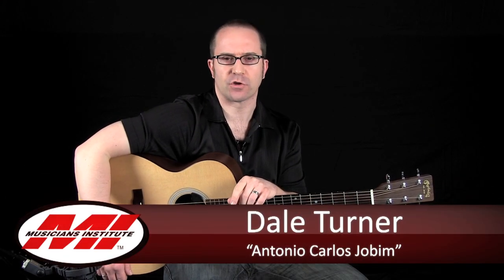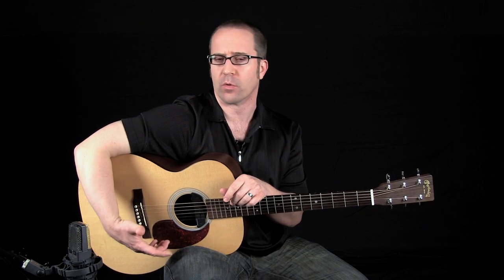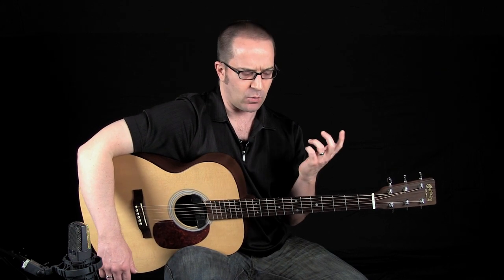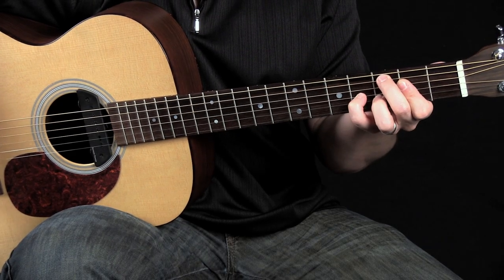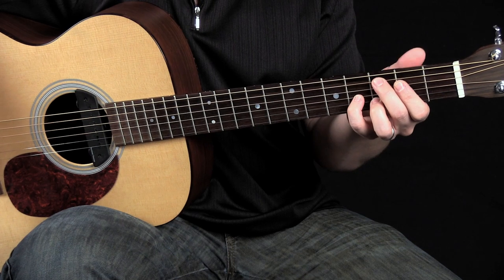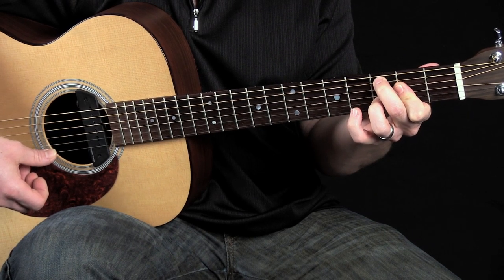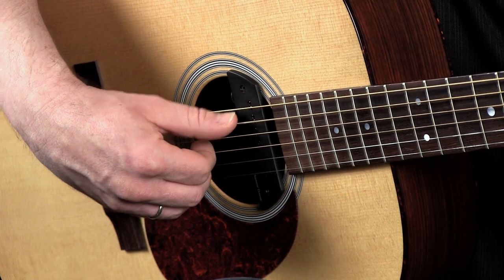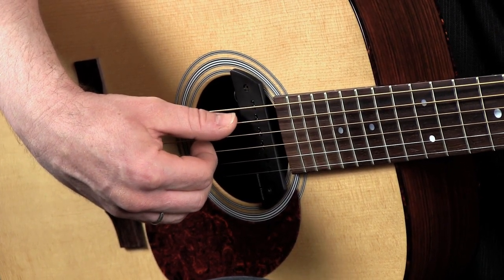Dale Turner - Hole Notes: The Bossa Nova Rhythms of Antonio Carlos Jobim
The following content is related to the June 2012 issue of Guitar World.

In the late fifties, Brazilian guitarist/pianist/vocalist Antonio Carlos Jobim took his fascination with jazz harmony and the guitar compositions of Heitor Villa-Lobos, combined it with influences as varied as composers like Debussy, Chopin, Ravel and Rachmaninoff, and helped give birth to a whole new style: bossa nova.